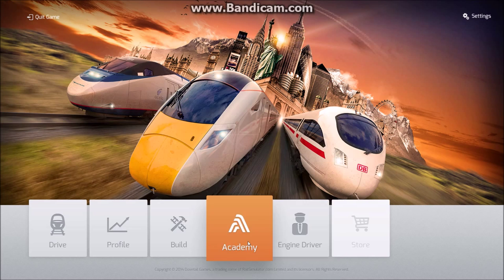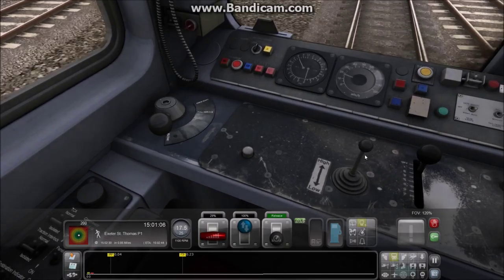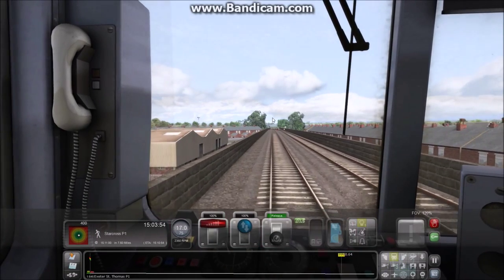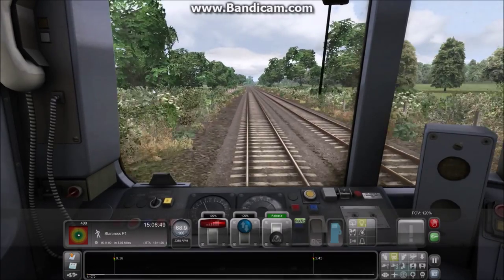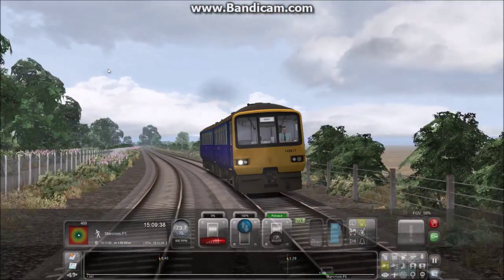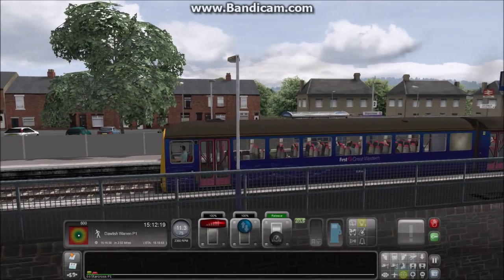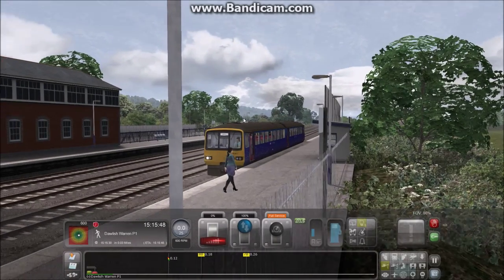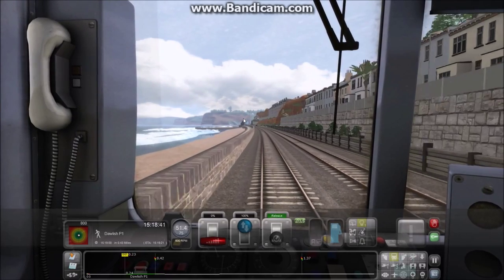Train Simulator 2015 - Class 143 (Pacer) - The Riviera Line (Exeter - Dawlish)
I this video I try out the Class 143 Pacer which comes free with the Riviera Line DLC add-on.

The scenario I play is the first career scenario for the train and is to provide a service from Exeter to Dawlish calling at all stations.